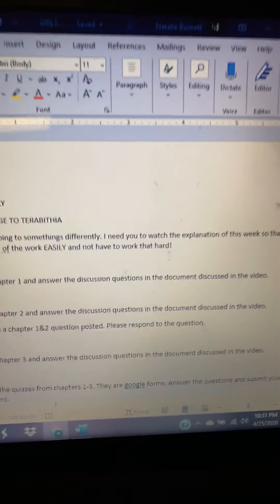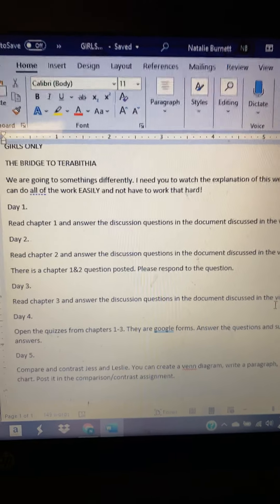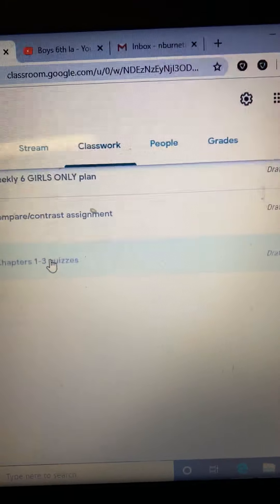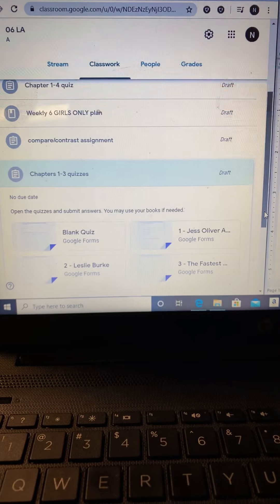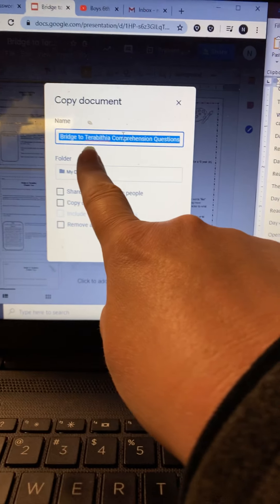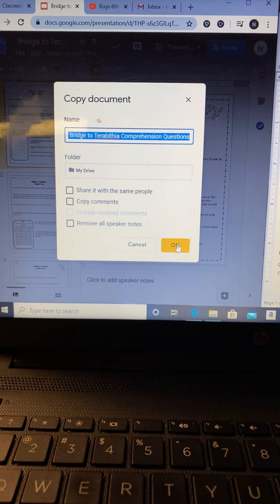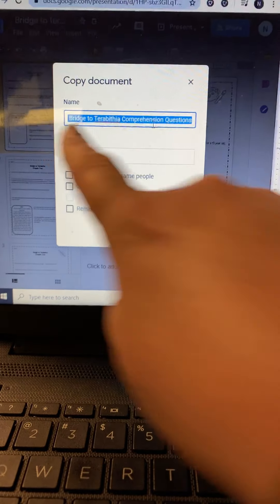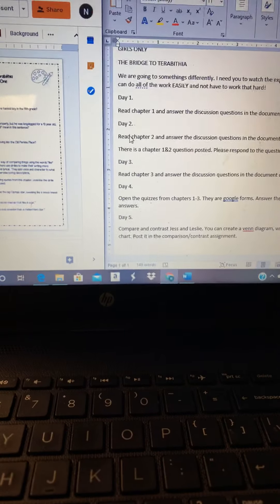6th girls la week 6